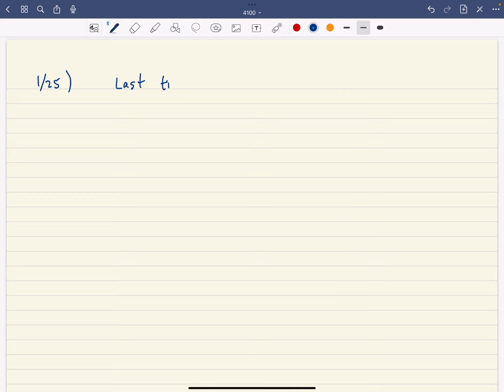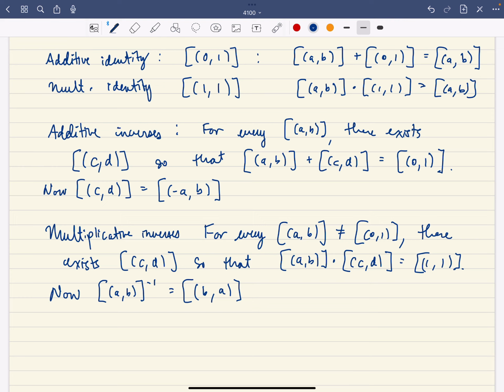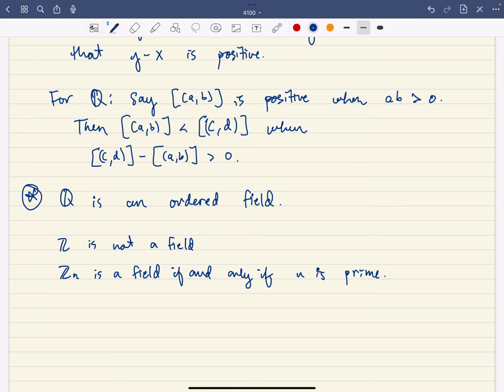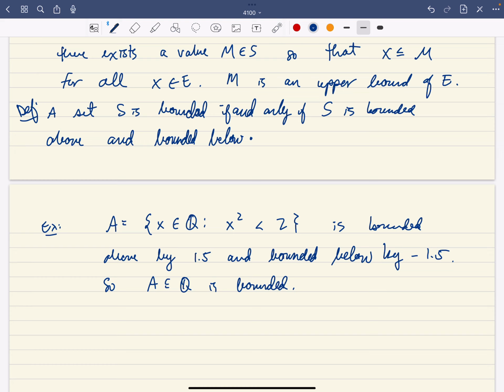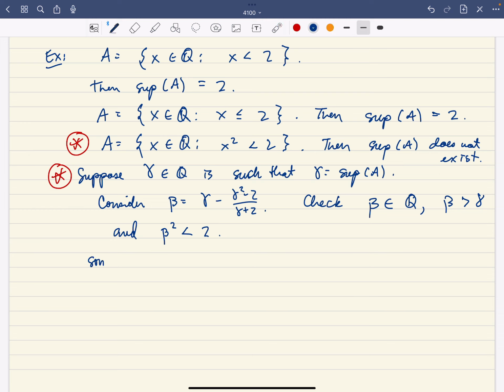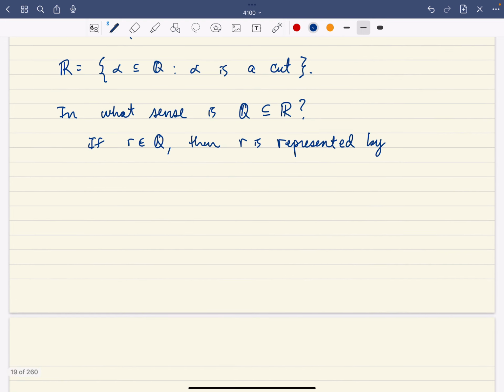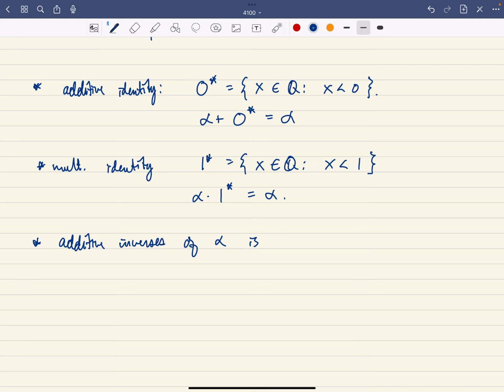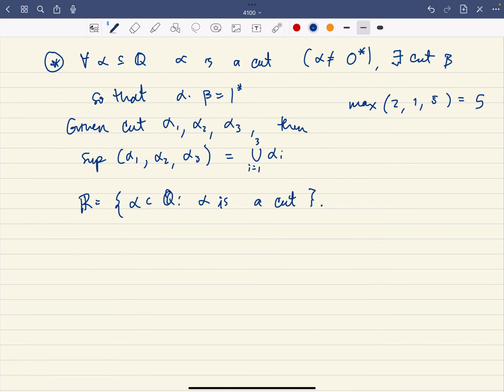Dedekind Cuts (Math 4100 Class for 1/25)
0:00 Review of Rationals as a sets of equivalence class
3:22 Identities/Inverses for Rationals
8:35 Ordering of Rationals
12:20 Rationals are an ordered field
21:48 Least Upper Bound (supremum) of a set
30:52 Dedekind cuts (definition)
34:30 Dedekind's definition of the real numbers
36:44 Addition and multiplication of cuts
41:22 Additive/Multiplicative Identities and Inverses

At the 25 minute mark, I made a mistake when describing why the cut A_3 does not have a supremum in Q. I made an addendum where I fix this mistake